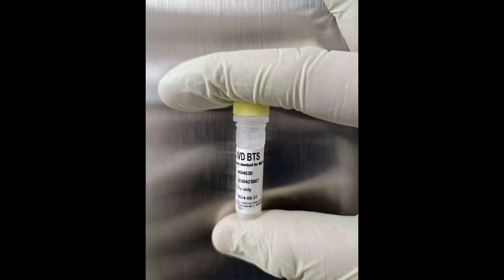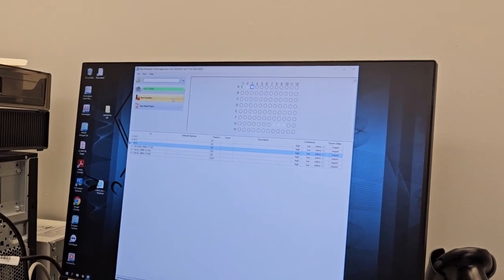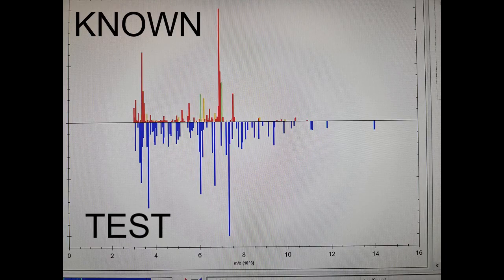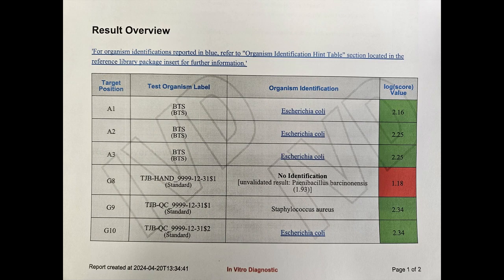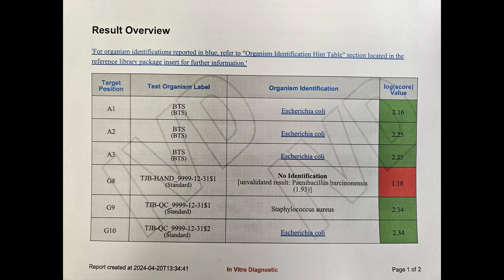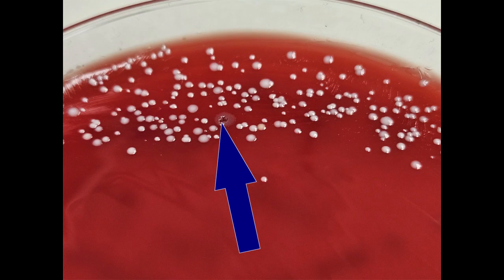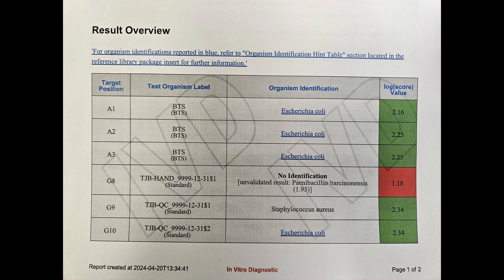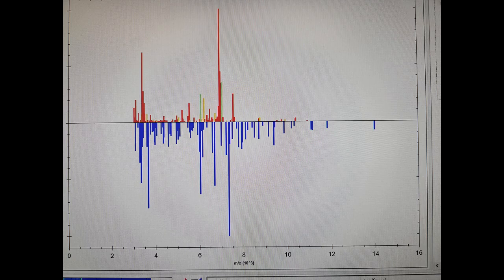TeachingVideo MALDI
A video I made to teach about how to use the MALDI TOF instrument, and teach about how it works.